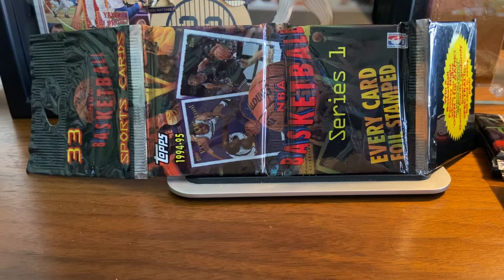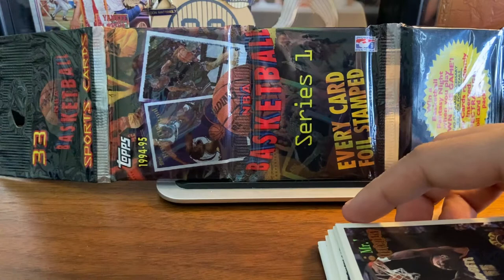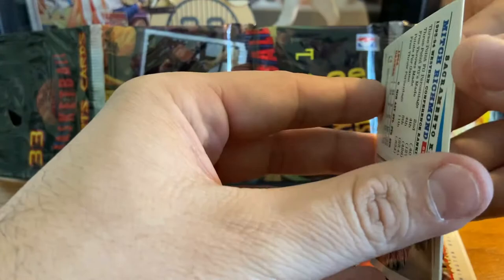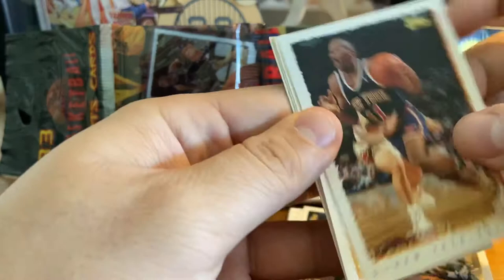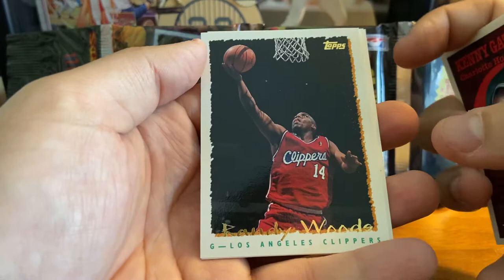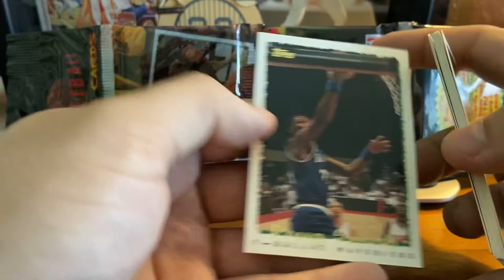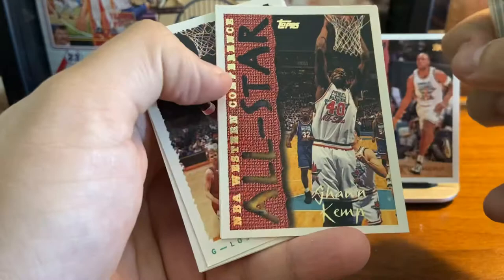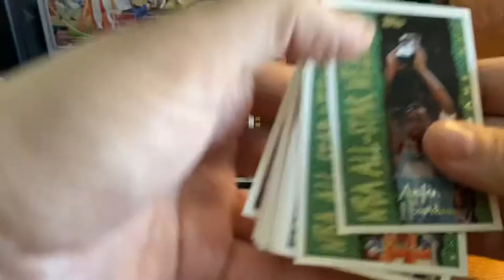1994-95 Topps Series 1 NBA Basketball Cards - Breaking 2 Rack Packs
Bonus Video - I recently picked up 2 rack packs of 1994-95 Topps Series 1 Basketball cards and I’m breaking them here on the feed for you this weekend!

I picked these up from @ CrimsonCollects on Instagram for $8 (Plus shipping) - check out his IG if you haven’t already!

We’re hoping to find the Jason Kidd RC, but I can tell you that we found some greats (Anfernee Hardaway, Shaq, David Robinson, and many more).

NOTE: No Jordan in this set! He was still off playing baseball when this set came out. So keep that in mind if you’re looking to pick these up for yourself.

-Waybacksportscards